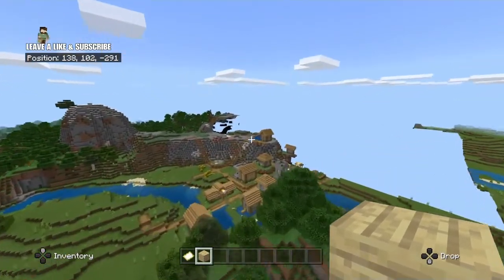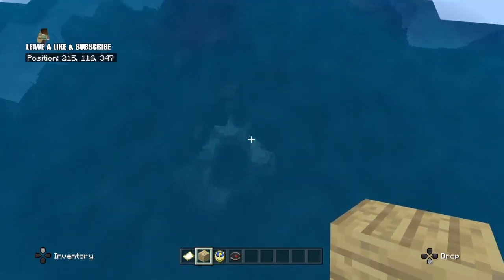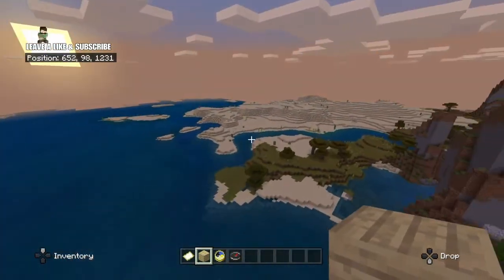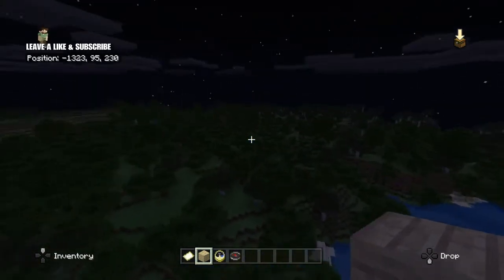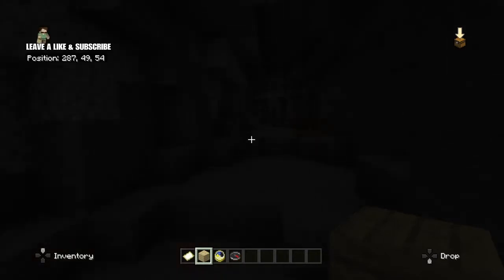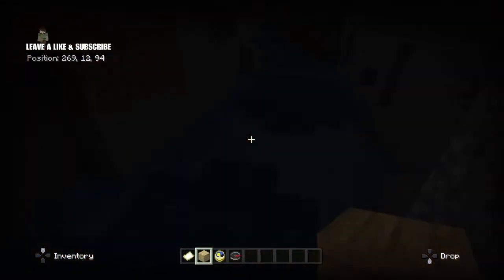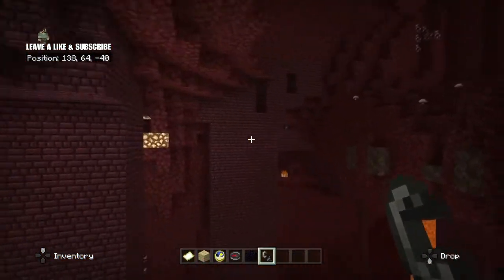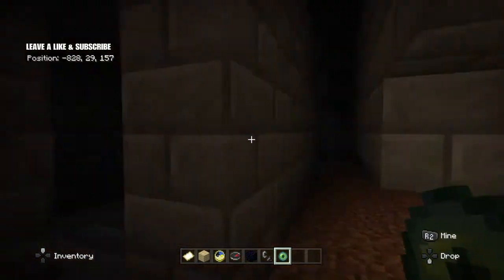THIS SEED HAS NO ENDERPORTAL - SEED SUNDAY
I will also be including ones that aren’t the